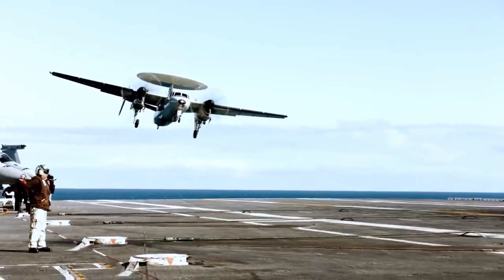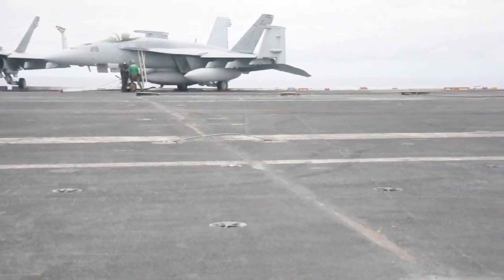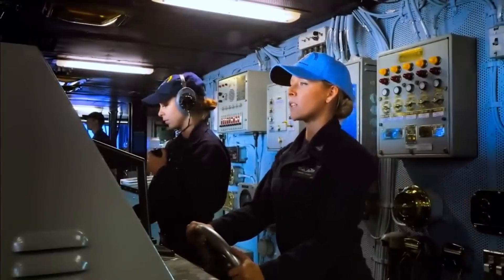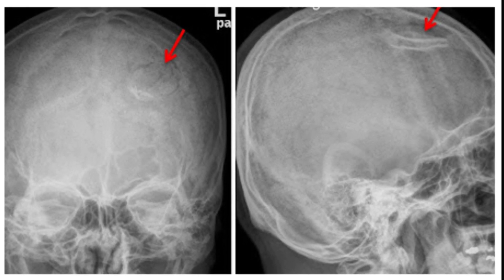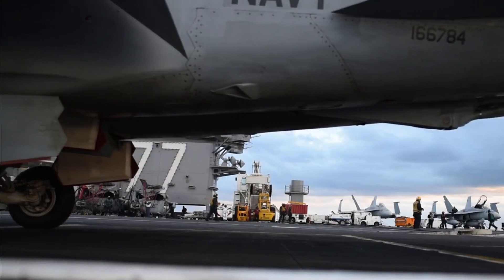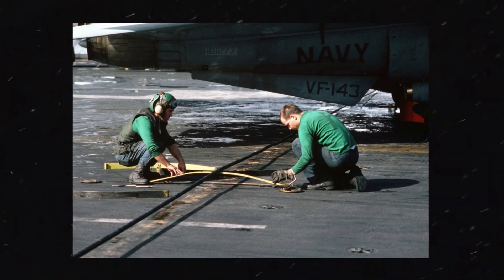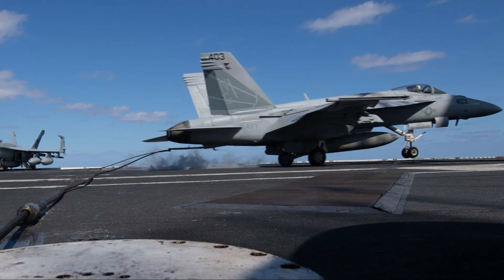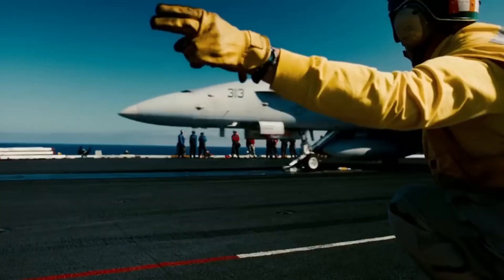Arresting Cable FAILS During Emergency Landing on Aircraft Carrier—Almost TRAGEDY!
The arresting cable system is one of the most vital pieces of technology aboard an aircraft carrier. It’s designed to bring 50,000-pound jets to a full stop in just a few seconds, turning what would otherwise be an impossible landing into a breathtaking display of precision. It’s an incredible feat of engineering, but like any system, it’s not foolproof. For example, the arresting wires can degrade over time causing fractures and other material failures. And when this system fails, the results can be catastrophic!
Today, we’ll break down what happens when an arresting cable snaps during landing. We’ll revisit a real-life incident that shook the crew of the USS Eisenhower, explore the incredible technology and training behind these operations, and uncover the lessons learned to prevent such failures in the future.
This is a story about resilience, precision, and innovation!

Note: "Fleet Focus is dedicated to providing content for entertainment, informative, and educational purposes only. The views and opinions expressed in our videos do not represent the official policies or positions of the US Navy or any other naval units from various countries. The use of visual material from the U.S. Department of Defense (DoD) or other military sources is not intended to imply any endorsement by the DoD or these organizations."